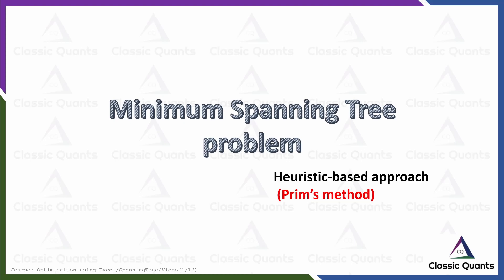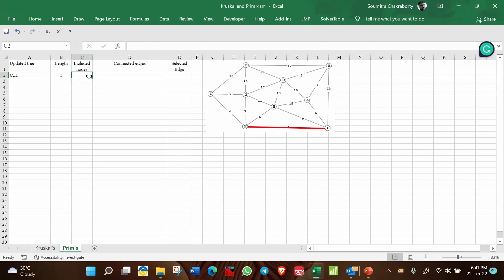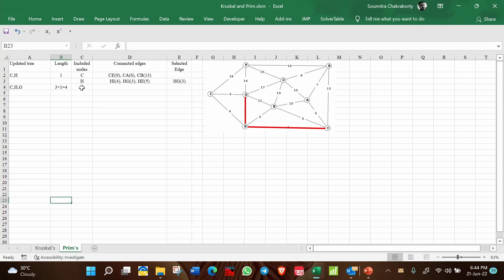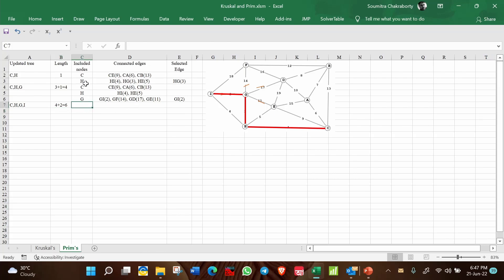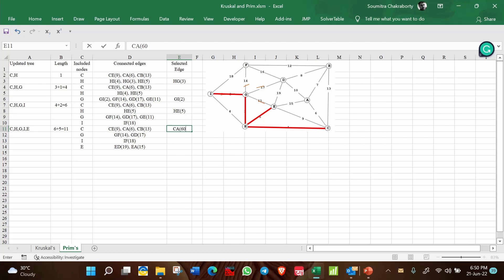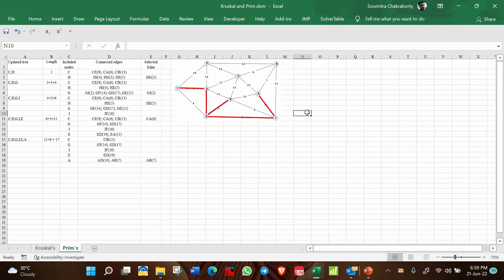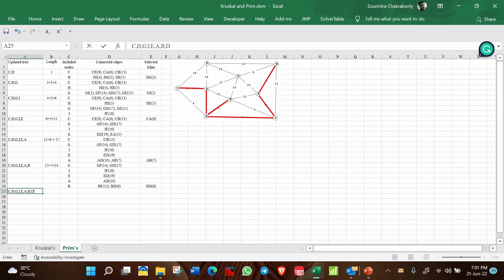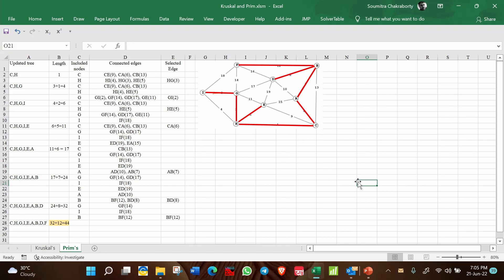17. How to solve the Minimum Spanning Tree using Prim's algorithm | Optimization using Excel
In this video, we're going to learn how to solve the Minimum Spanning Tree problem using Prim's algorithm in Excel. This problem is important in computer science and is used in many different fields, such as data engineering and network security.

If you're interested in learning how to solve problems using algorithms and computer science concepts, this video is for you! By the end of this video, you'll know how to solve the Minimum Spanning Tree problem using Prim's algorithm in Excel!

This is the 17th video of the lecture series Optimization using Excel. Here we have discussed how to solve a minimum spanning tree problem using Prim's algorithm. The objective is to find a minimum spanning tree network from a given network arrangement of nodes.

Spanning Tree and Minimum Spanning Tree

What are the steps of Prim's algorithm?

The steps for implementing Prim's algorithm are as follows: Initialize the minimum spanning tree with a vertex chosen at random. Find all the edges that connect the tree to new vertices, find the minimum and add it to the tree. Keep repeating step 2 until we get a minimum spanning tree.

What is the difference between Prims and Kruskal algorithm?

Prim's algorithm gives connected component as well as it works only on connected graph. Prim's algorithm runs faster in dense graphs. Kruskal's algorithm runs faster in sparse graphs. It generates the minimum spanning tree starting from the root vertex.

Why does Prim's algorithm work?

Prim's algorithm works by starting at a random node and traversing the graph selecting the edge with the lowest weight. While this method reminds us of Dijkstra's algorithm it actually only prioritizes the edges' direct weight and not the whole path to the starting node such as with Dijkstra.

Why Prims is better than Kruskal?

The advantage of Prim's algorithm is its complexity, which is better than Kruskal's algorithm. Therefore, Prim's algorithm is helpful when dealing with dense graphs that have lots of edges. However, Prim's algorithm doesn't allow us much control over the chosen edges when multiple edges with the same weight occur.

Why Prims algorithm is greedy?

Prim's Algorithm reorders its input in order to choose the cheapest edge. We say that Prim's Algorithm is an adaptive greedy algorithm; in the sense that, at every iteration, the algorithm tries to readjust the input to its own convenience.